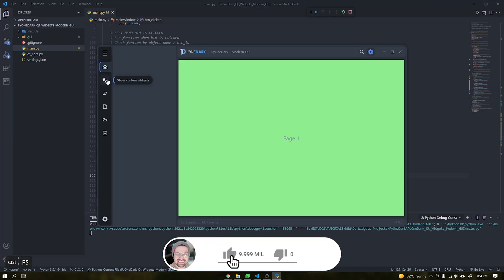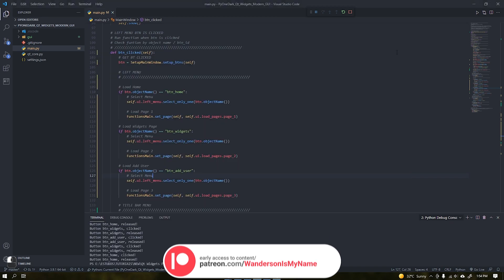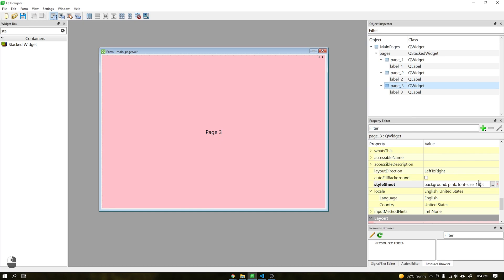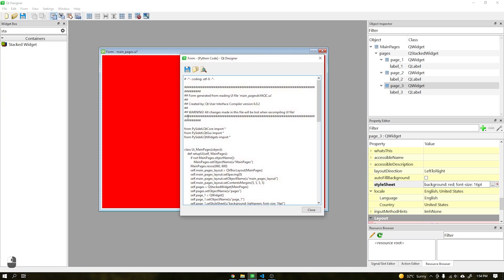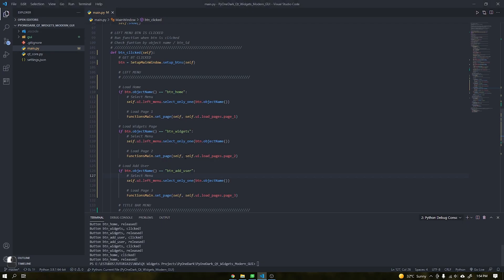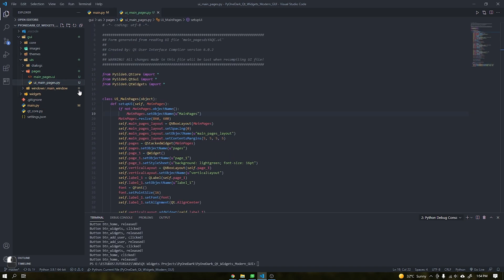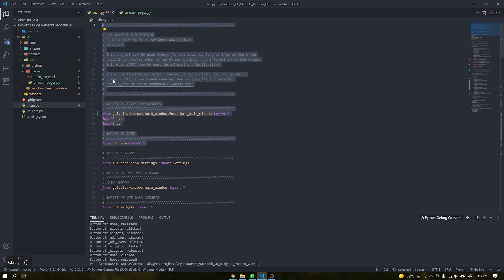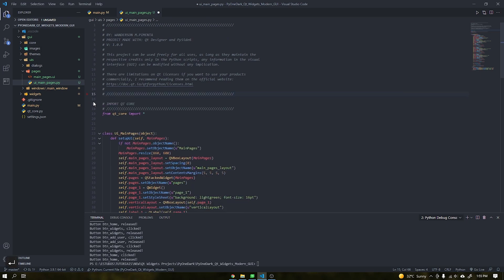New Modern GUI - In Progress - Easy Way To Create And Edit Pages - Video 03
Hi guys,

A quick video today just showing how easy it will be to create pages for your application on the PyOneDark interface.